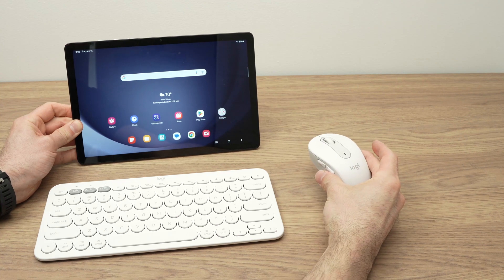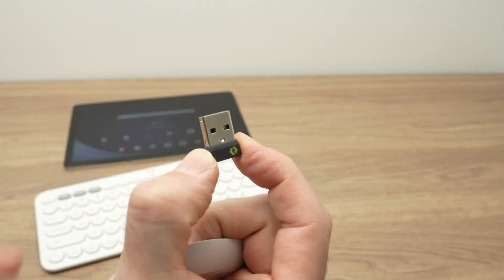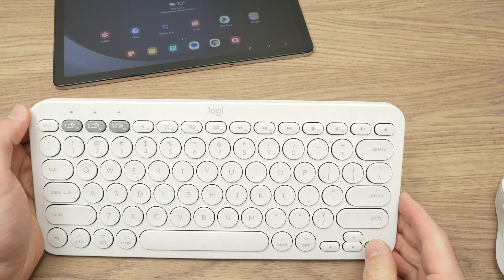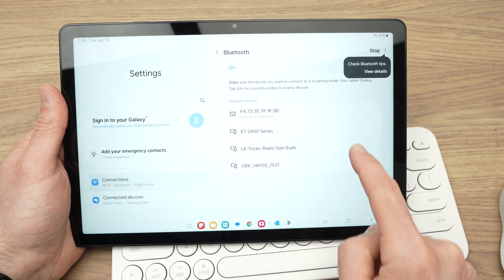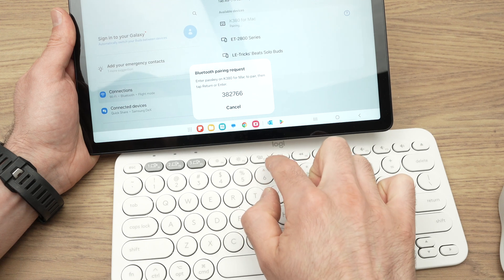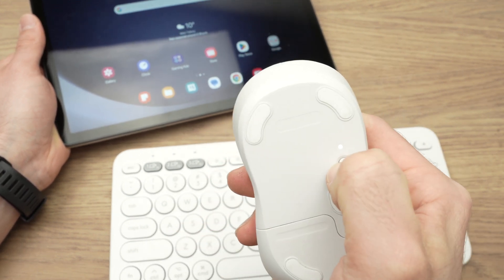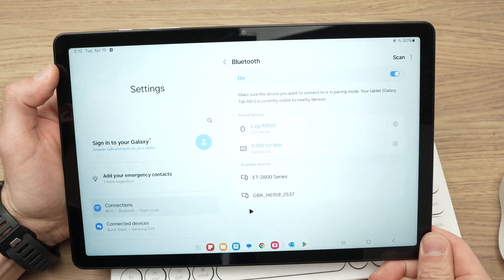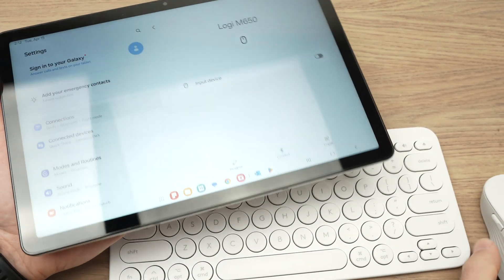Samsung Tab A9+ : How to Connect a Keyboard & Mouse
This is how you can connect any mouse and any keyboard to your Samsung Tab A9+ tablet.

↓↓Amazon links↓↓
►SAMSUNG Galaxy Tab A9+ Tablet 11”
►MoKo Case for Galaxy Tab A9+
►SAMSUNG EVO MicroSD Memory Card
►Apple iPad (10th Generation)

►Logitech Signature Plus M750 L
►Logitech Pebble Keys 2 L